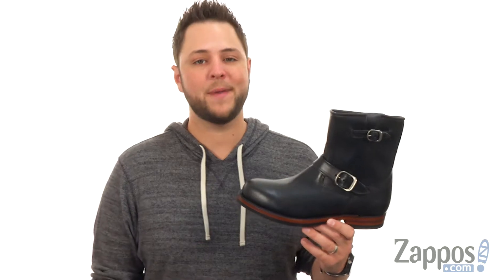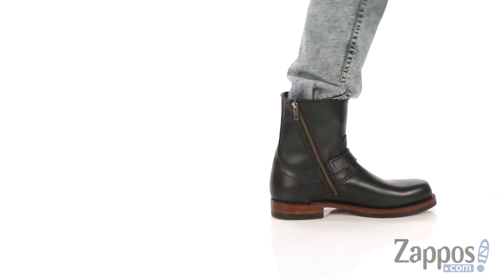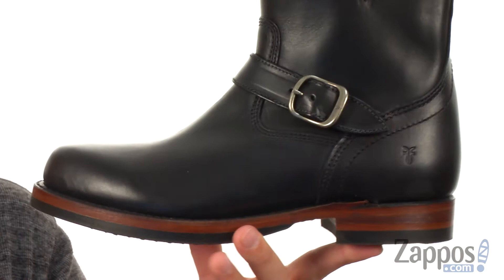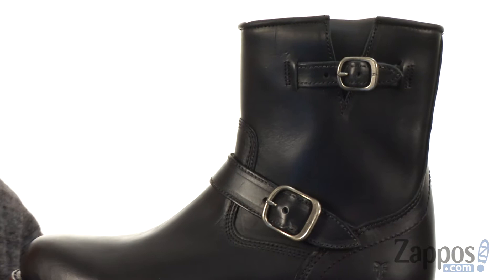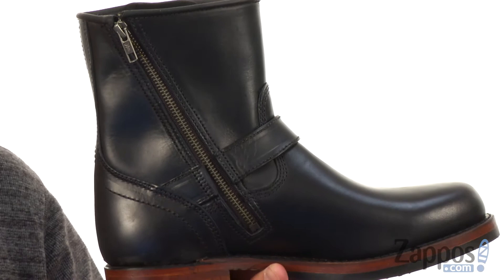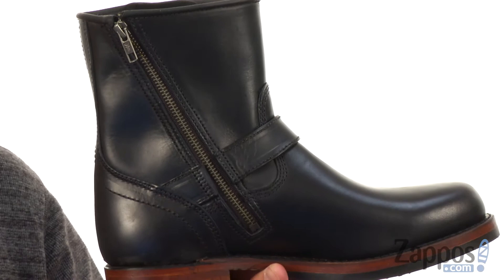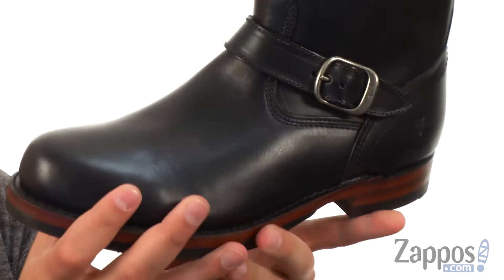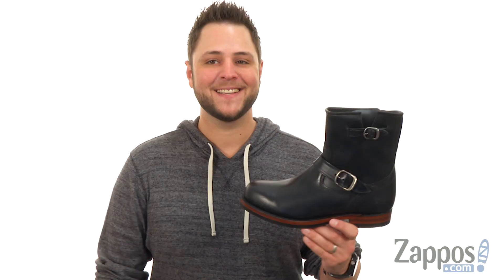Frye John Addison Inside Zip Engineer SKU: 8934899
The Frye&reg; John Addison Inside Zip Engineer boot offers a clean, modern leather style that will keep you comfortable from the time you put them on until you take them off.
Full grain upper.
Features leather strap and antique metal hardware at collar and instep.
Side full length zipper for easy on and off.
Goodyear&reg; welt construction for long-lasting durability.
Unlined interior.
Lightly cushioned leather footbed.
Leather outsole.
Made in the U.S.A.